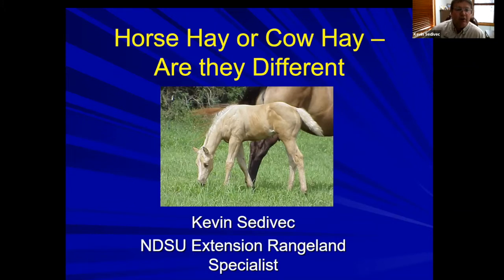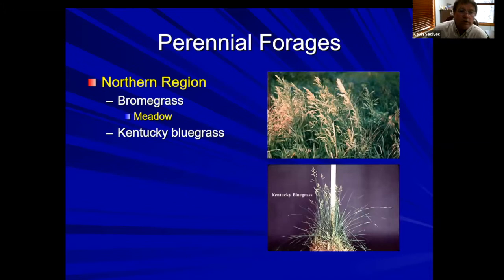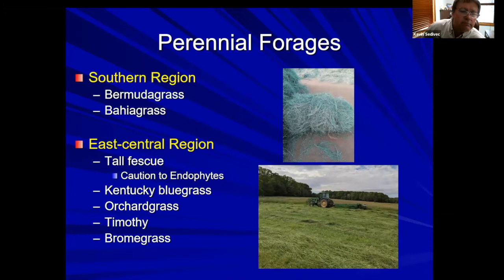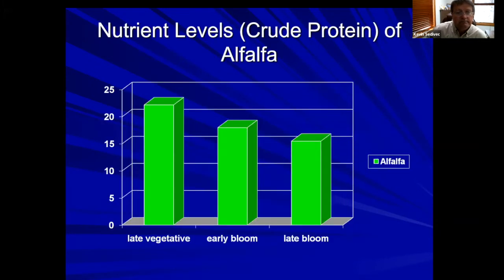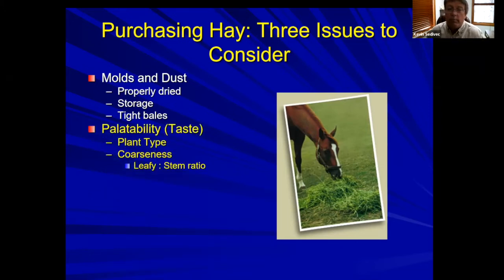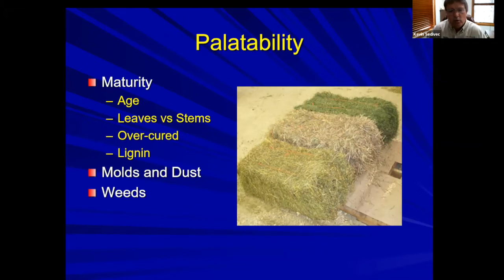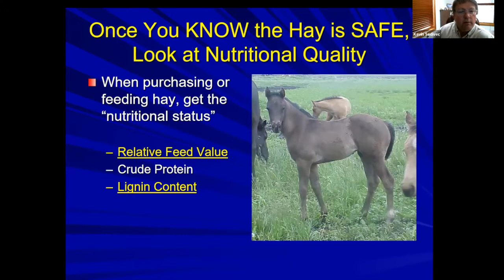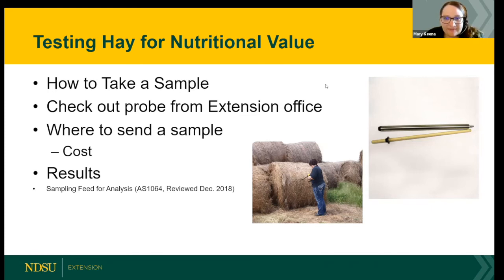NDSU Extension Horse Management Webinar Series – Spring 2022 – Hay Management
Video #3 of 4 for the Spring 2022 Horse Management Webinar Series.  This one is on Hay Management.